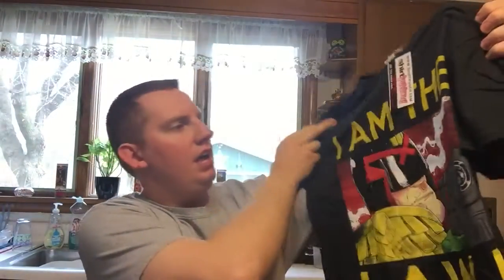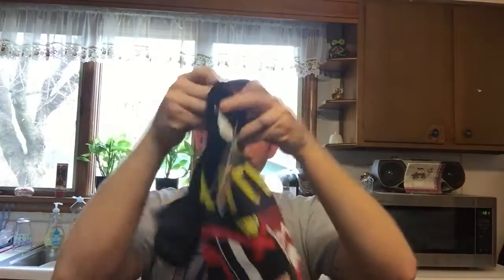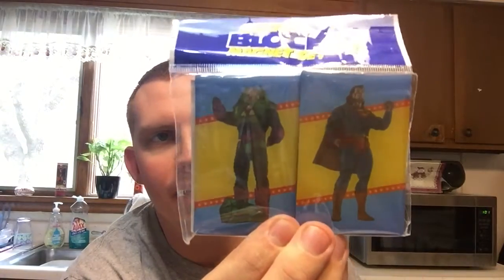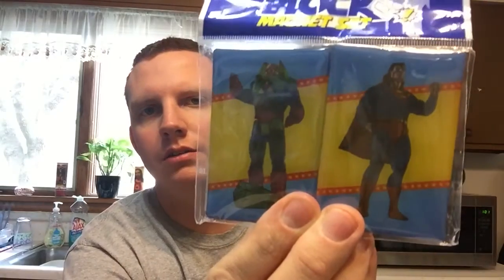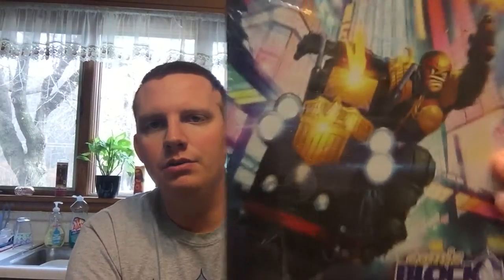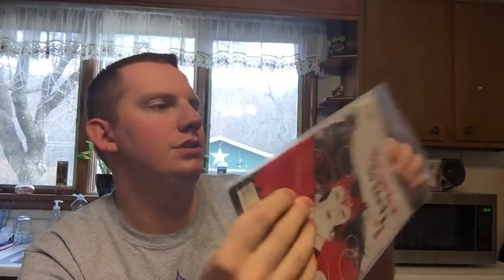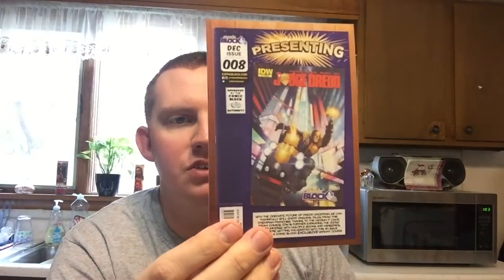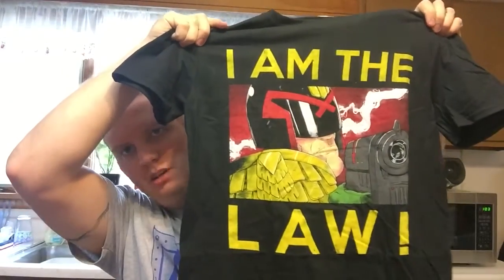Comic block January 2016 Unboxing and review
Comic block January 2016 Unboxing and review. Judge dredd in here. And a scarlet witch comic with some superman magnets and more!